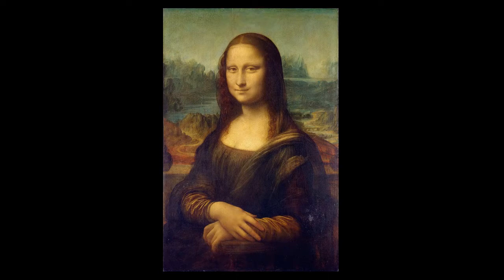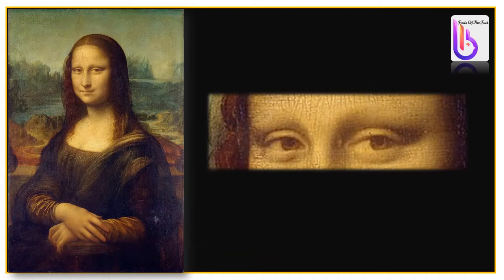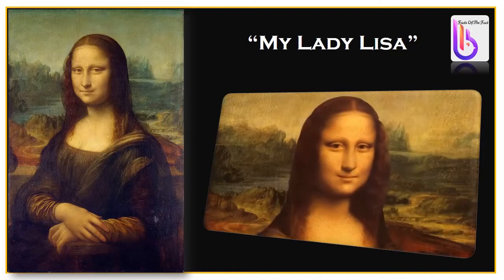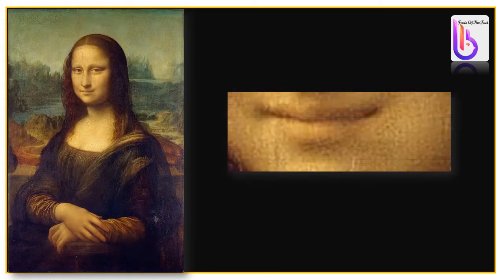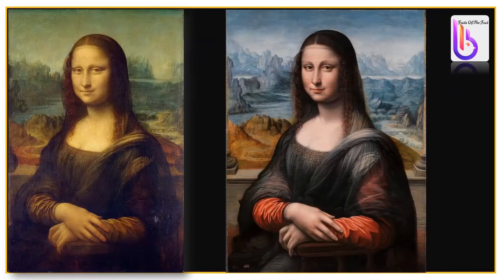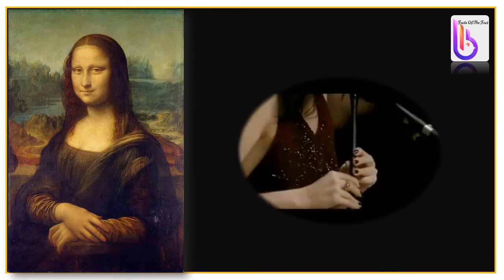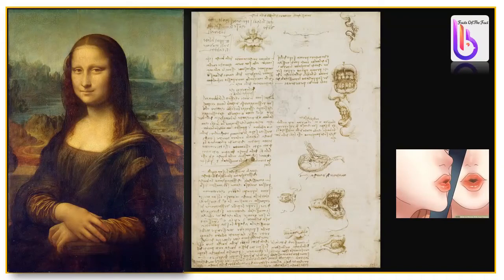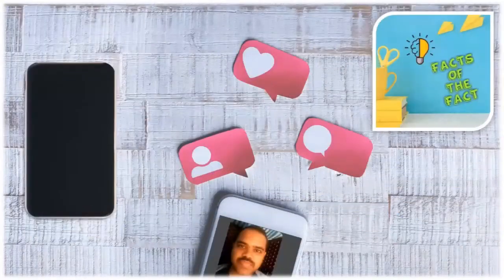Mon(N)a Lisa - Priceless Beauty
Hello Confidants,
This video is about the great legend or may be a super human Leonardo Da Vinci and his famous painting Mona Lisa.